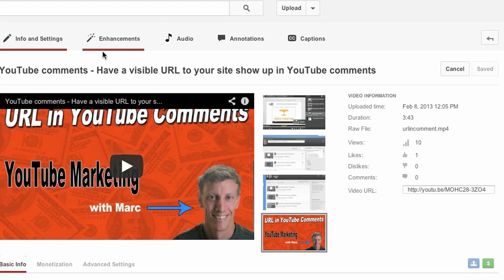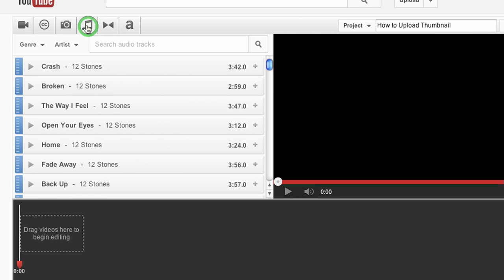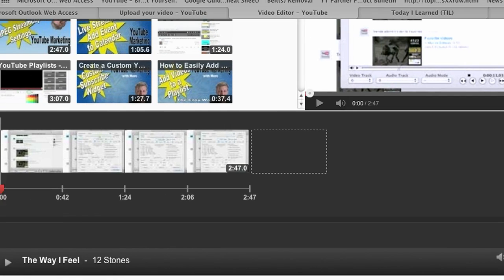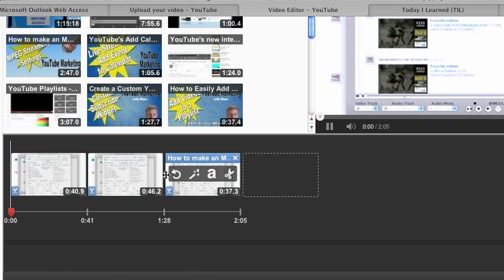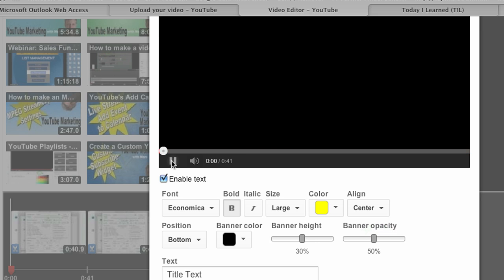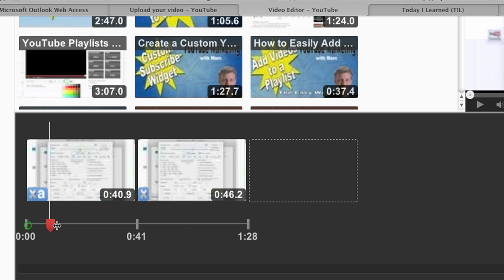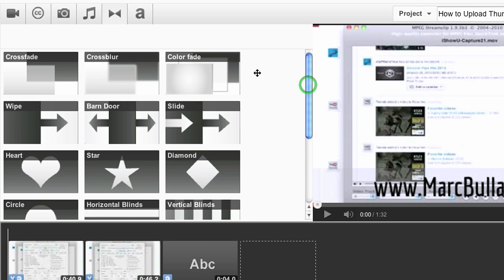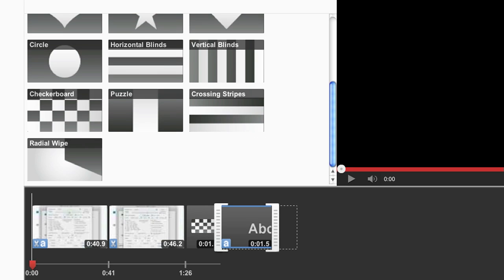YouTube's Video Editor - How to make cuts, edits, transitions, and titles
YouTube's video editor has enough features that it now is a good choice to get a video looking professional quickly and easily. Read the comments to understand the life saving aspect of YouTube's video editor.

The video editor is a great tool for anybody that wants to market their business online. Now, with nothing more than a simple pocket camera and YouTube, you can create traffic driving videos with graphics, music, transitions, and text. So watch this video and get editing.

Marc's new YouTube Marketing course at Udemy. Save $30 with this coupon

• YouTube Marketing
• Video Marketing
• Online Business
• eCommerce